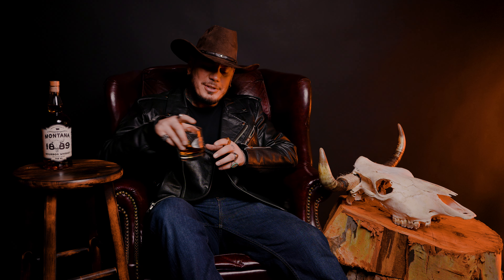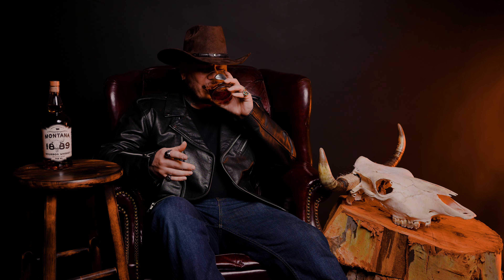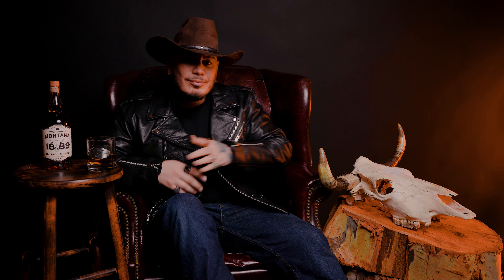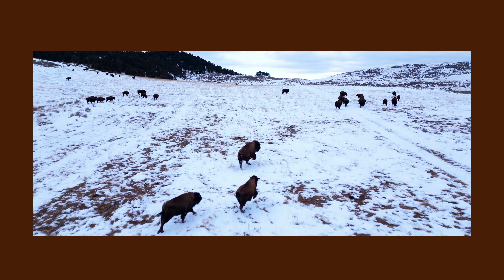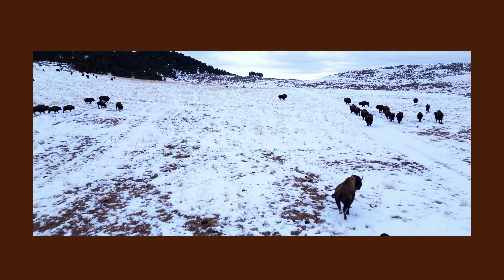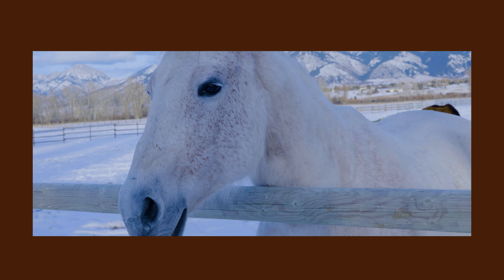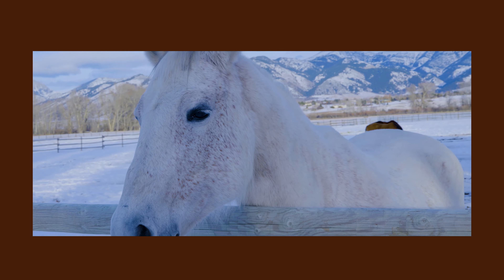New 100mm Macro Lumix Travel Shots & Over View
Hey all !!I know it's been a while but ! we all know we have our ups and downs I have more content coming this is just a quick over view of the new 100mm macro lens from  the Lumix  glass line up and let me tell you its a serious piece of glass !!! anyways cheers and happy late holidays !!!